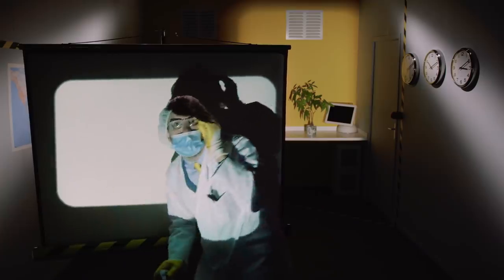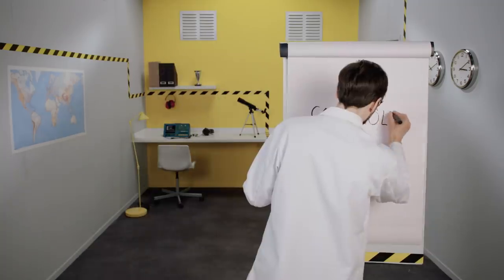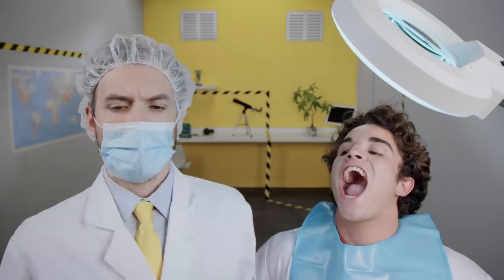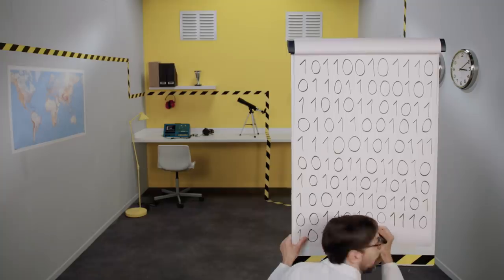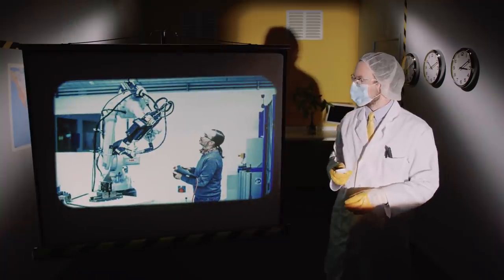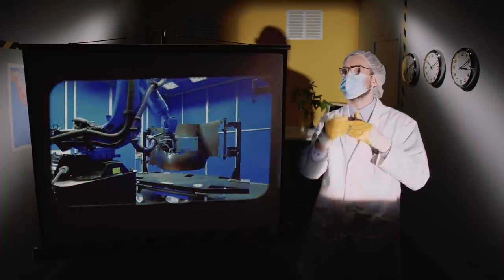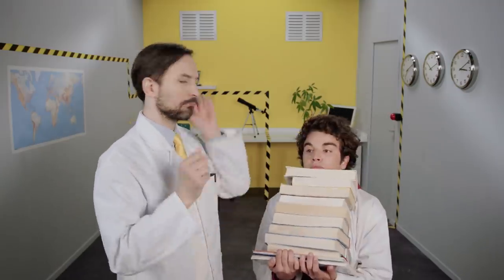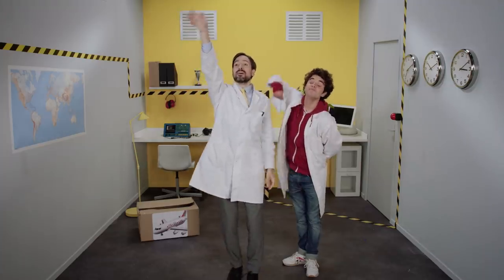EP19: Just what is Non-Destructive Testing in aeronautics? GB | Safran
As you know, constructing an airplane is subject to very strict safety controls. Absolutely everything is checked and tested, notably the engines and all the equipment.
So basically, as you'll have understood, every single part must be perfect!
For that, they're inspected at each stage of their manufacture, but also throughout their shelf life in a process known as "non-destructive testing".
Find out how it works and the technologies used!